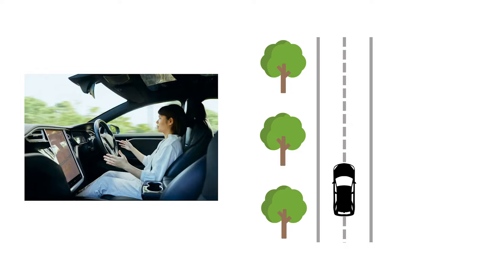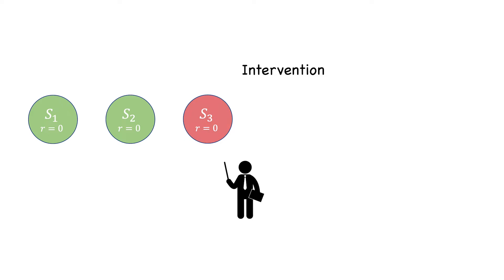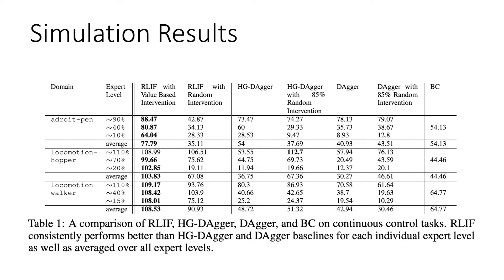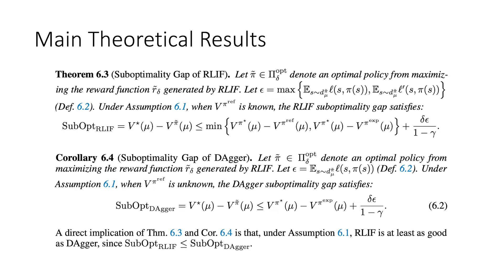RLIF: Interactive Imitation Learning as Reinforcement Learning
We present a reinforcement learning algorithm that runs under DAgger-like assumptions, which can improve upon suboptimal experts without knowing ground-truth rewards.

Jianlan Luo*, Perry Dong*, Yuexiang Zhai, Yi Ma, Sergey Levine